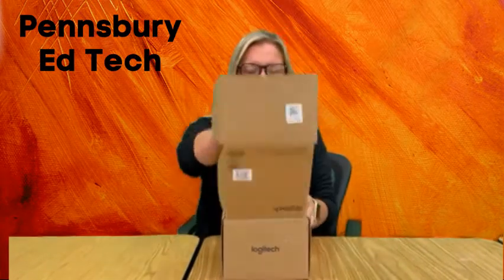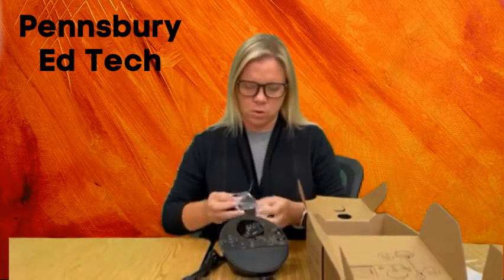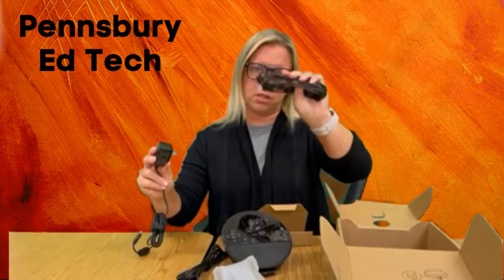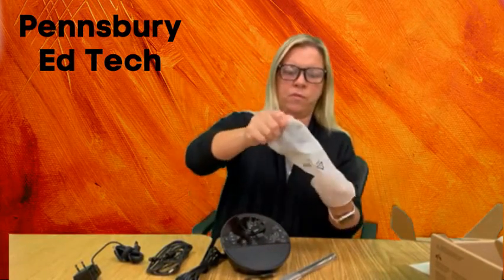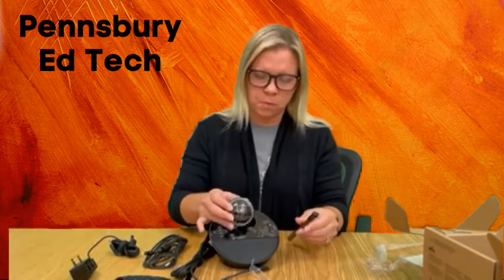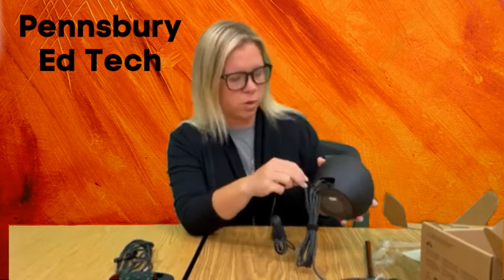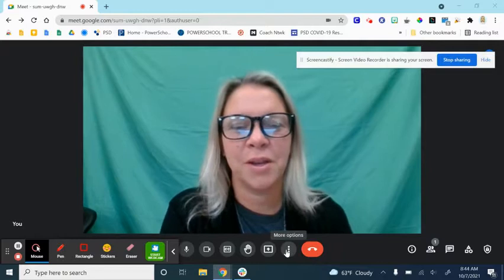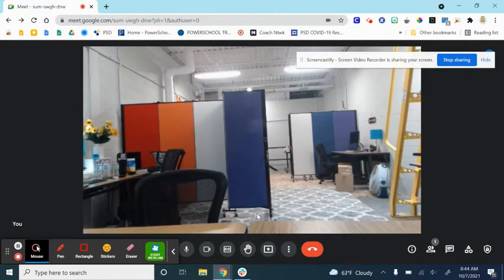Logitech Conference Camera Setup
How to use the Logitech Conference Camera with Google Meet and your district laptop.